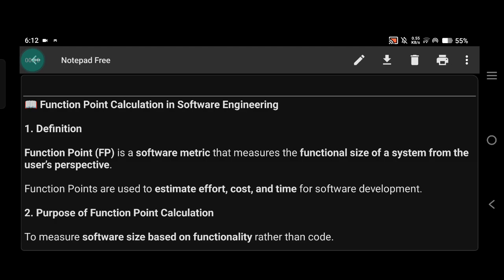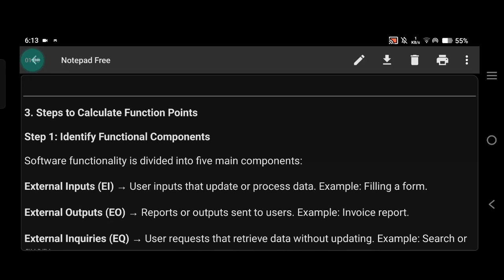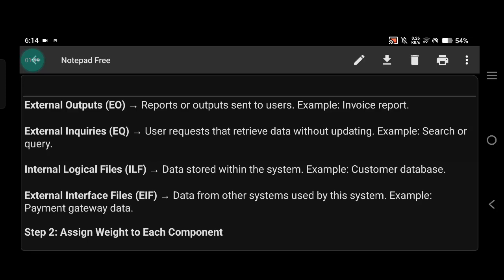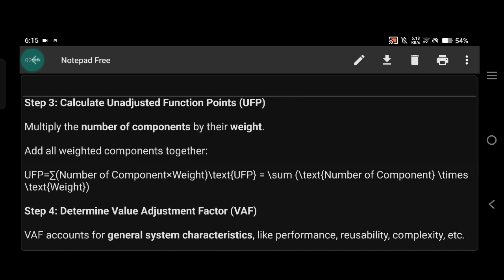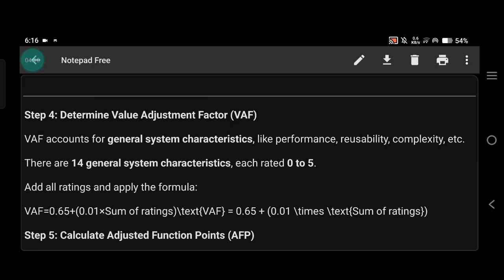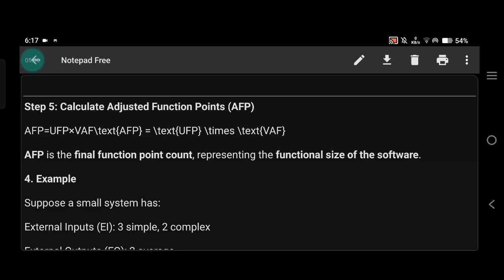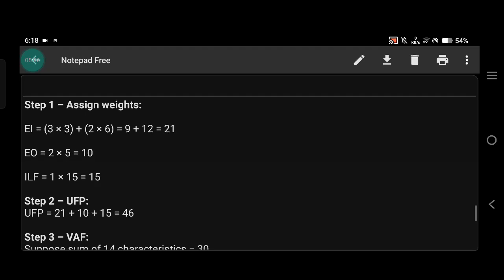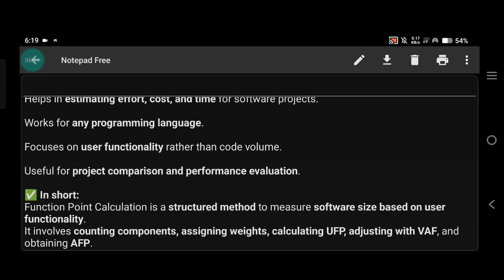Function Point Calculation in Software Engineering | FP Calculation Step by Step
In this video, we explain Function Point Calculation (FP) in software engineering in simple and clear words.

Function Point is a software metric used to measure the functional size of a system from the user’s perspective. It helps in estimating effort, cost, and development time.

We will cover:
✔️ What is Function Point (FP)
✔️ Purpose of Function Point Calculation
✔️ Steps to calculate Function Points – EI, EO, EQ, ILF, EIF
✔️ Assigning weights based on complexity
✔️ Calculating Unadjusted Function Points (UFP)
✔️ Determining Value Adjustment Factor (VAF)
✔️ Calculating Adjusted Function Points (AFP)
✔️ Example of Function Point Calculation

This video is perfect for software engineering students, project managers, and developers who want to understand FP calculation step by step.

👉 Watch till the end to learn Function Point Calculation in a simple, easy-to-understand way.